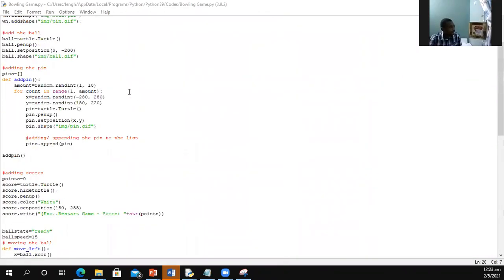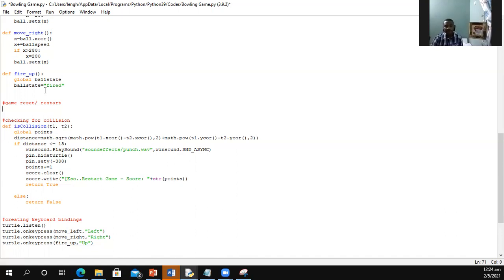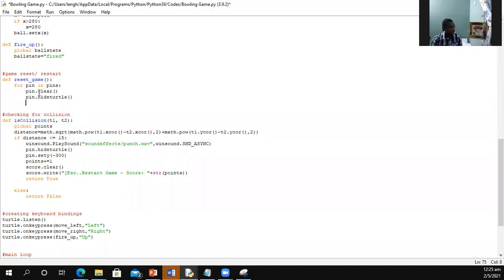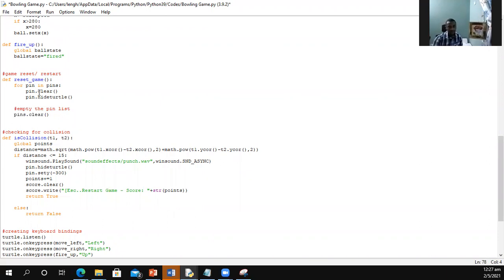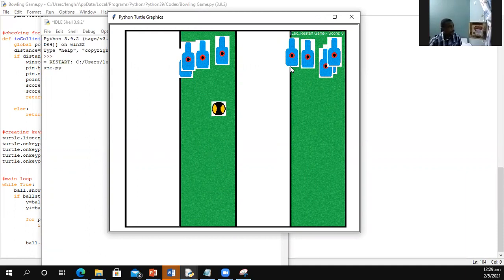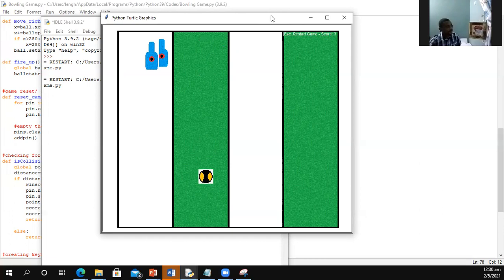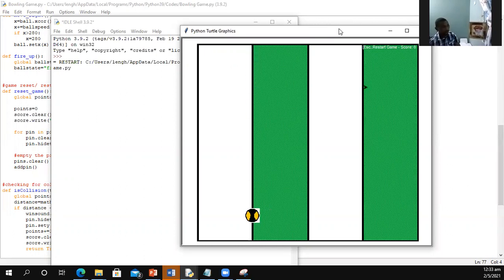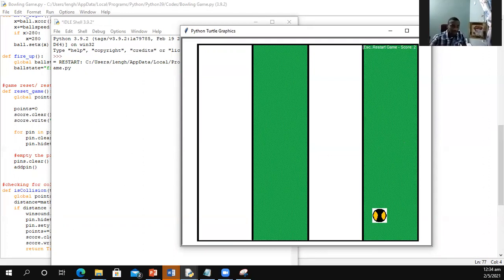Creating a Bowling Game in Python - Part 8 (Resetting or Restarting our game)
In this section we look at the basic techniques that may be used to restart our game. We will look at how to remove the pins from the screen, how to clear the pins list and how to reset the score to zero.